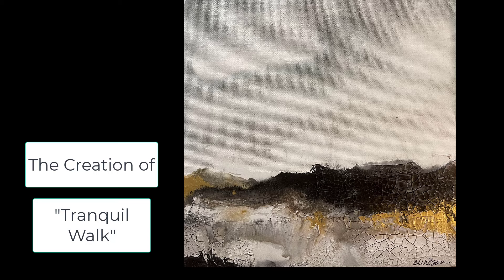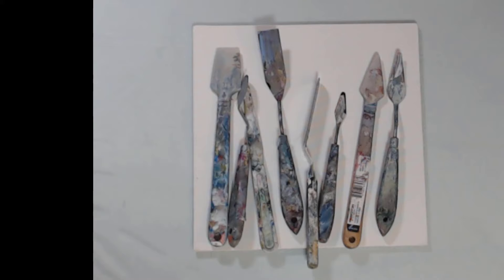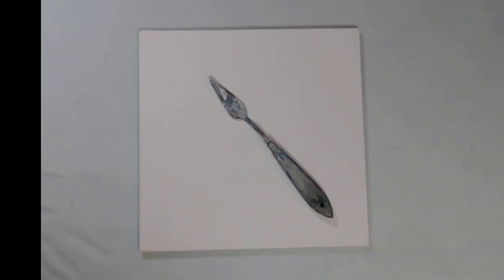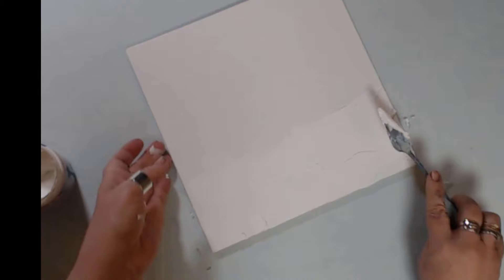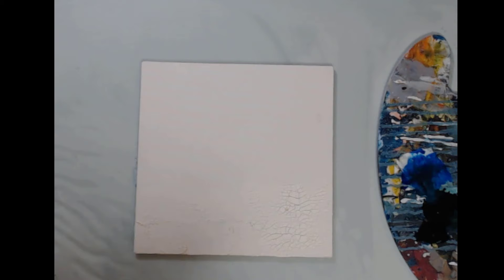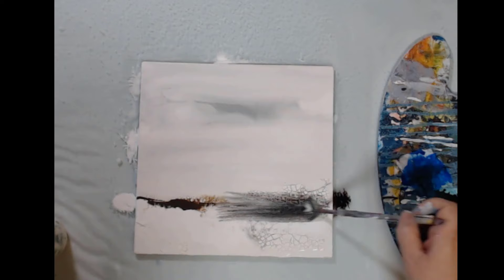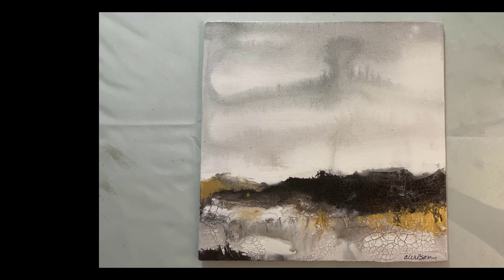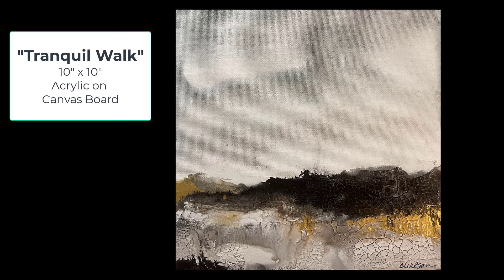Minimalist Abstract Landscape 2 | Easy Beginner Art Tutorial | Acrylic Painting Using High Flows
In the video I am creating the second of three Minimalist Abstract Landscapes. This is an Easy Beginner Art Tutorial using Texture and Acrylic High Flows